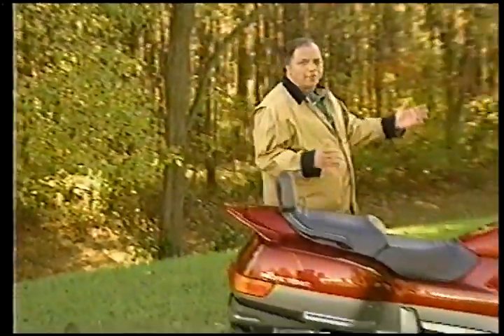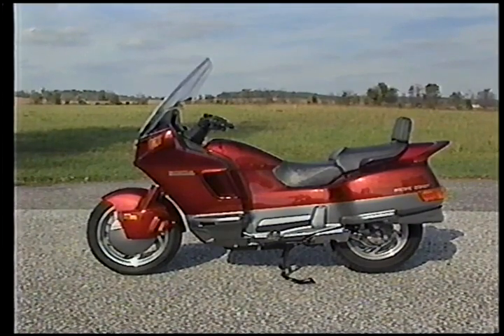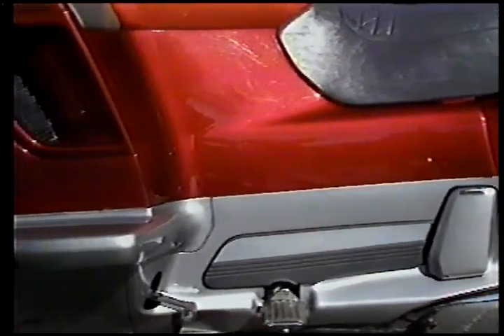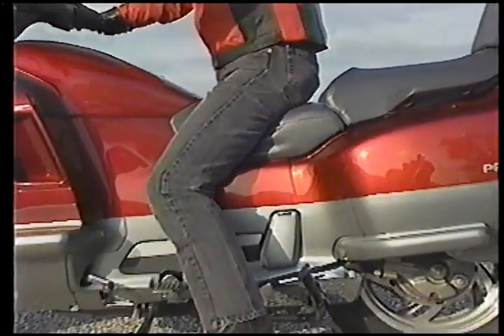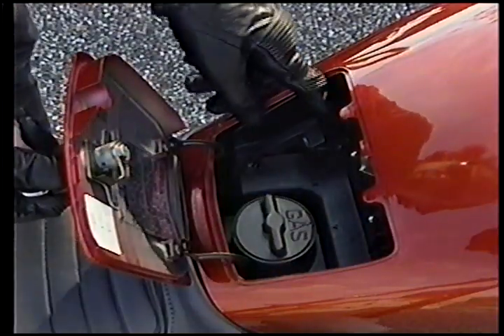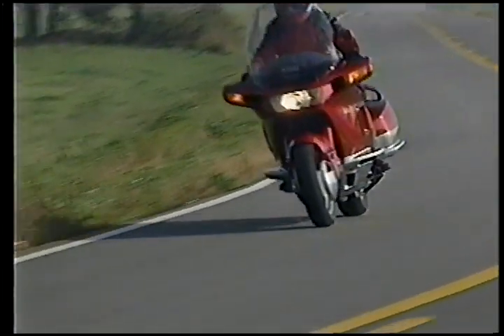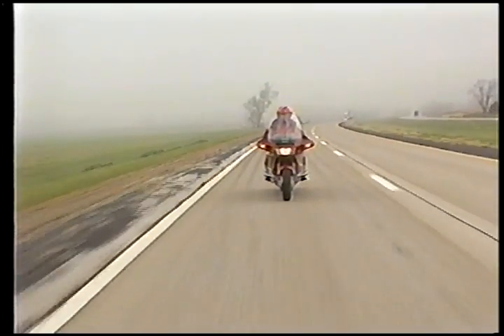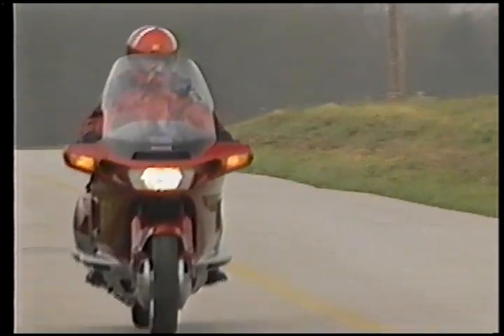1991 Honda Pacific Coast Motorcycle - MotorWeek Retro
Two Wheelin'